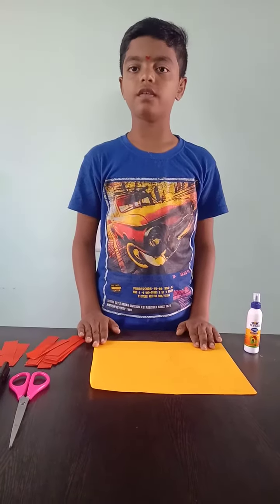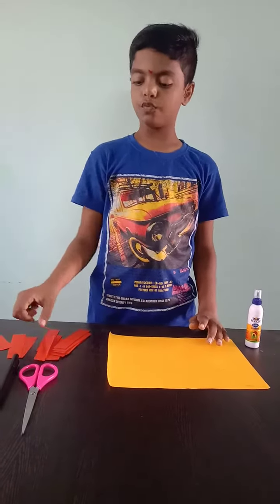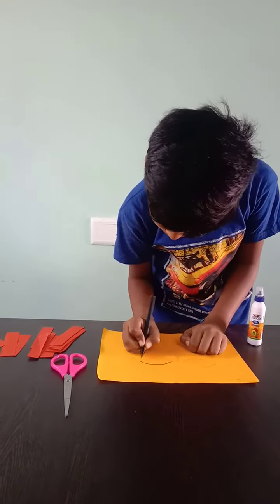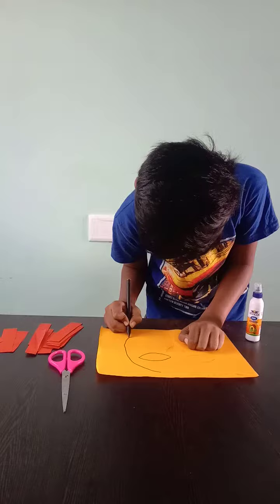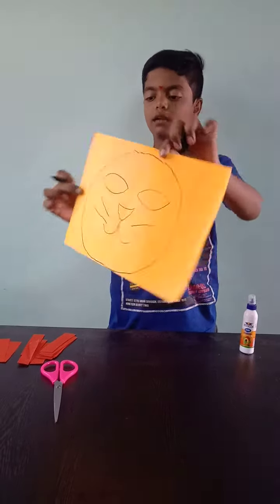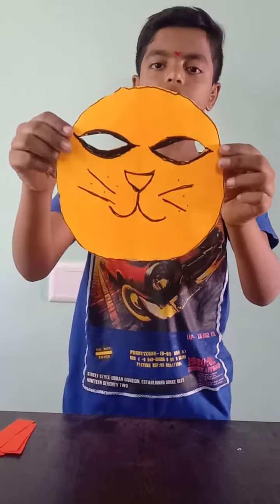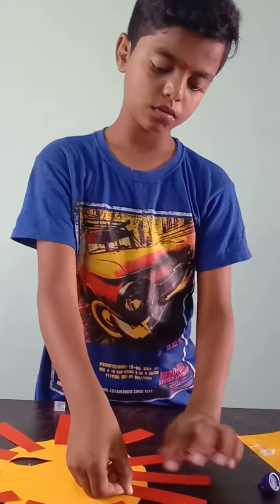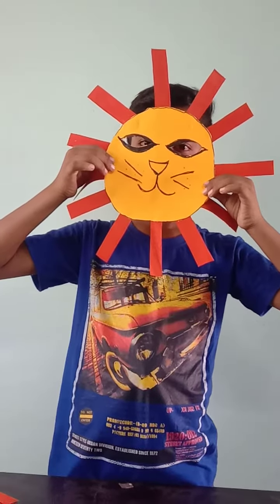talent with color paper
lion mask